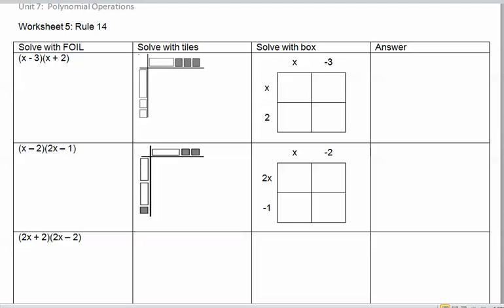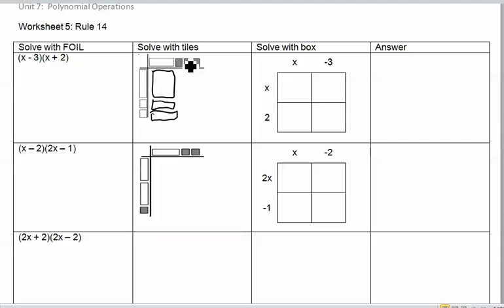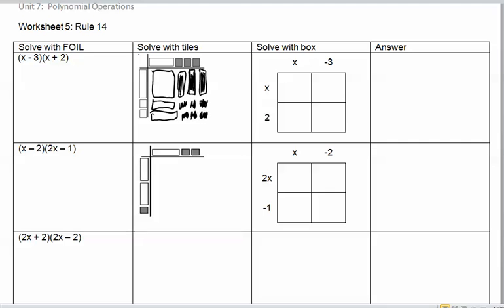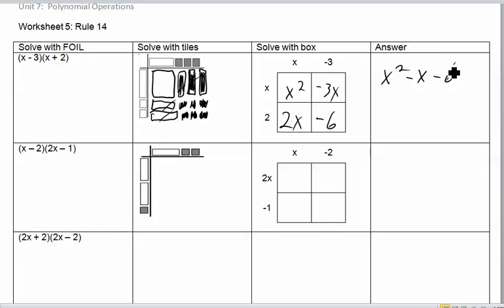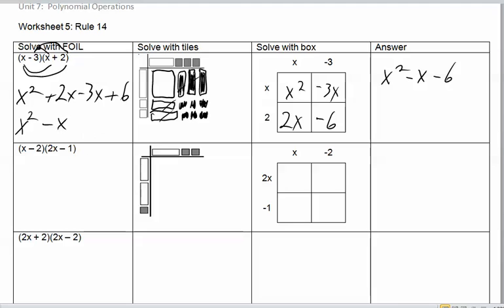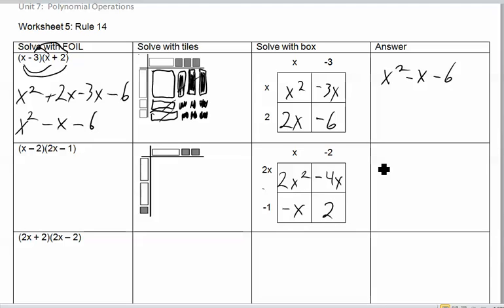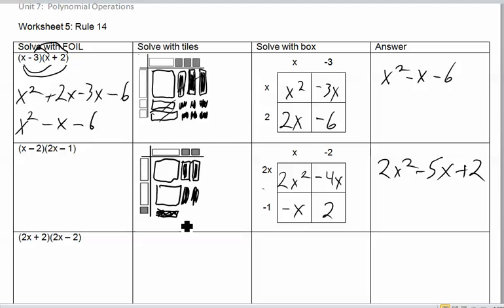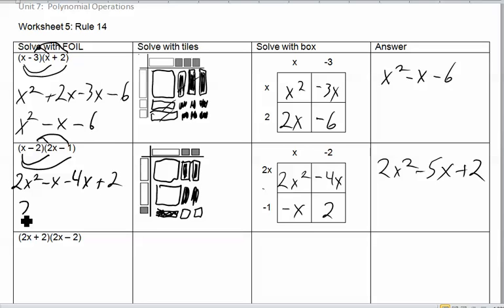Unit 7 Worksheet 5